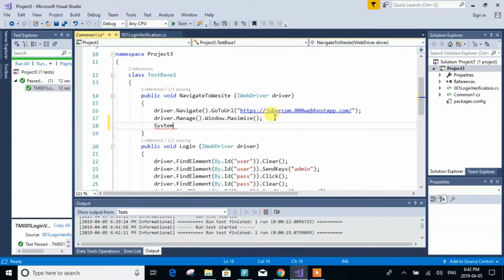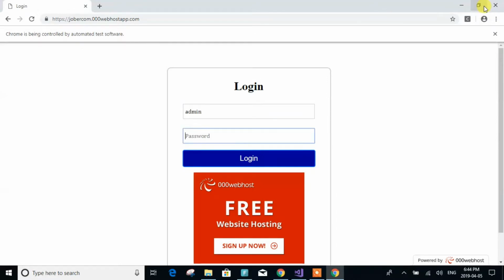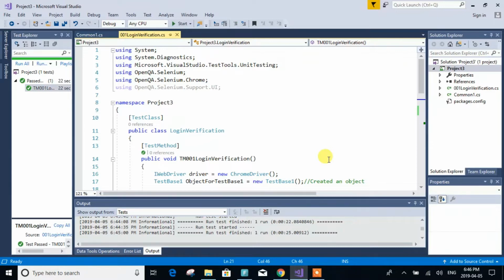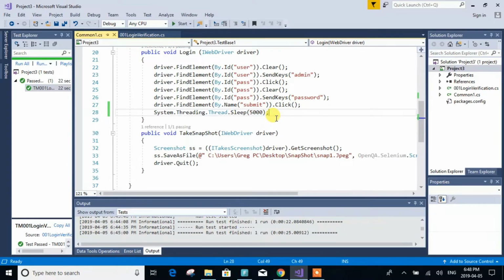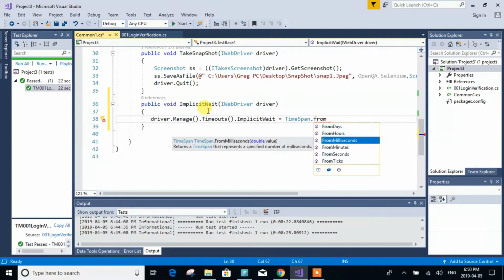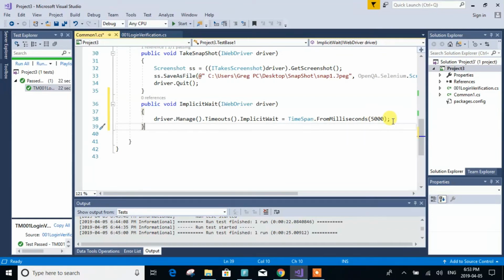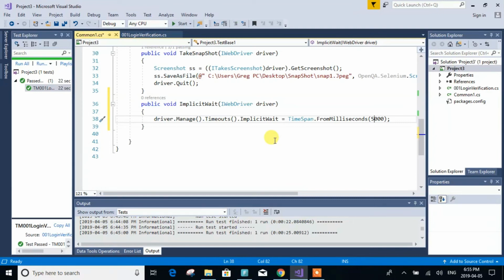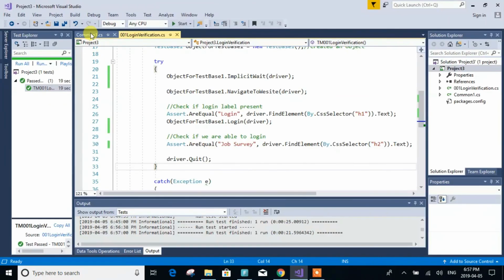Selenium C# Automation Made Easy - Chapter 6 -Implicit and Explicit wait: Gregory Chungath